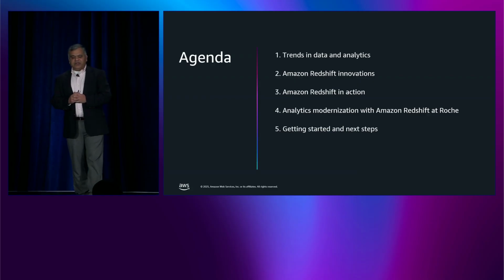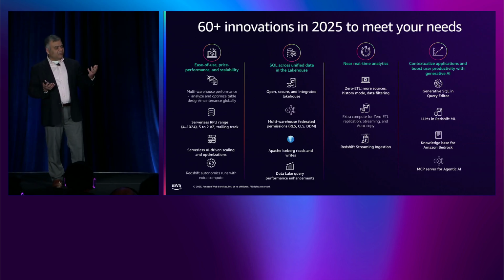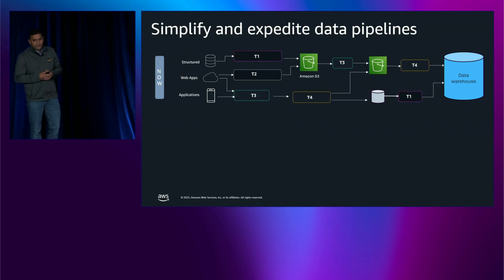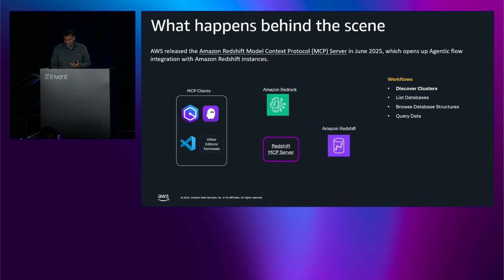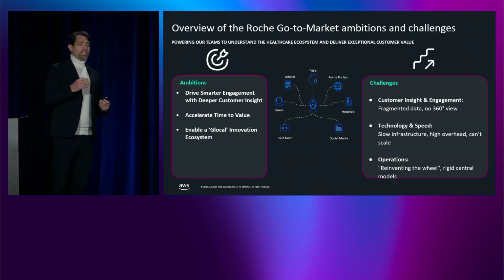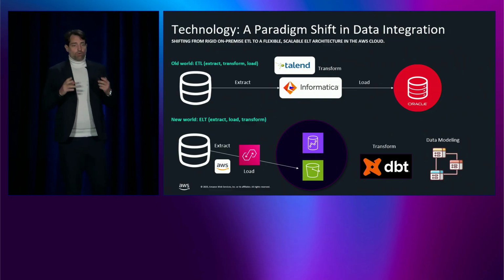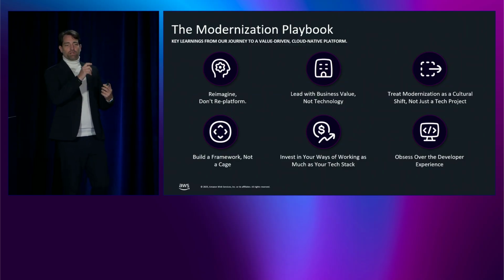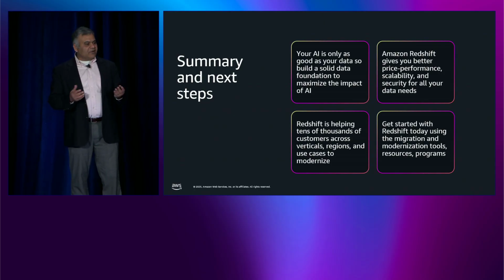AWS re:Invent 2025 - Modernize your data warehouse by moving to Amazon Redshift (ANT317)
Are you spending too much time on data warehouse management tasks like hardware provisioning, software patching, and performance tuning and not enough time building your applications and innovating with data? Tens of thousands of customers rely on AWS Analytics every day to run and scale analytics in seconds on all their data without managing data warehouse infrastructure. In this session, you’ll learn best practices and proven strategies for modernizing your data warehouse, helping your build powerful analytics and machine learning applications that operate at scale while keeping costs low.